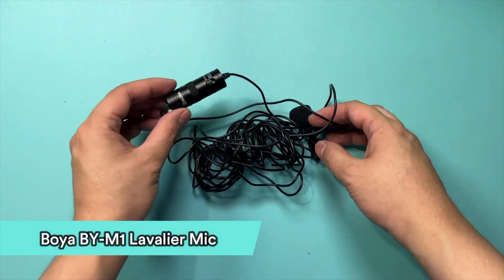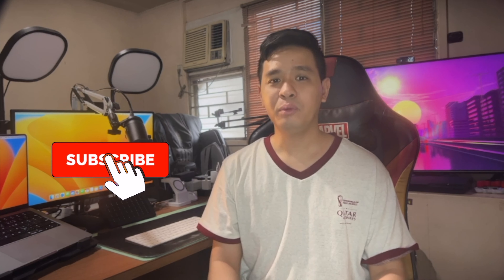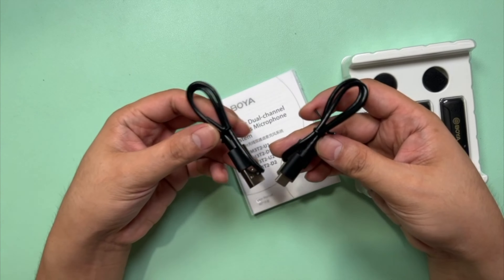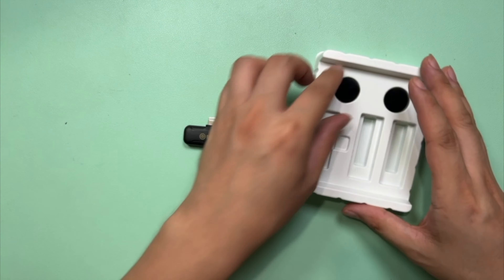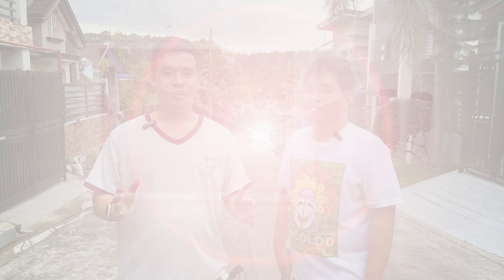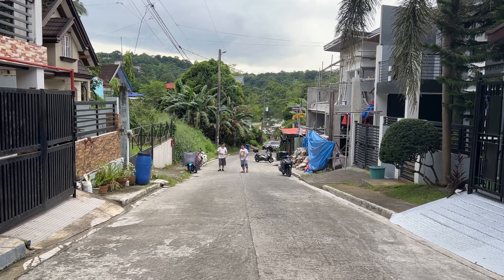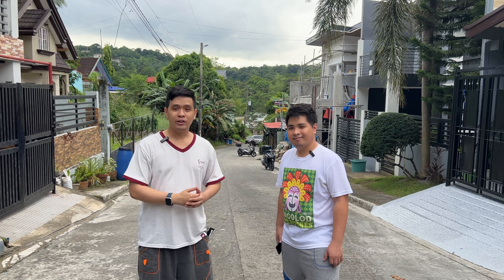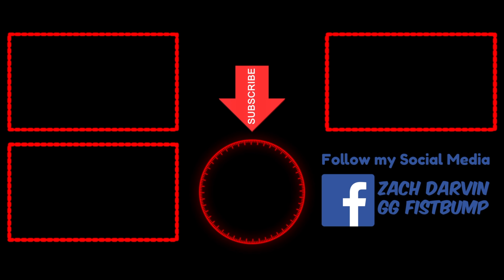CHEAP Dual WIRELESS MICROPHONES: Boya BY-WM3T2 | For Tiktok and Vlogging!